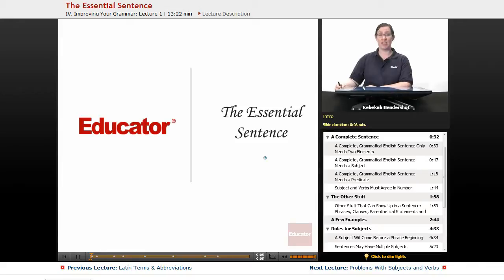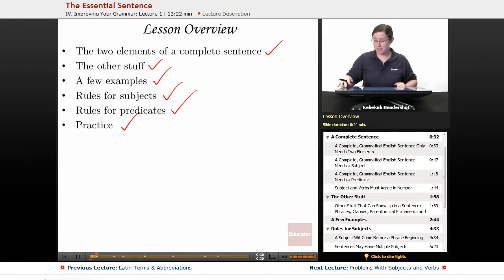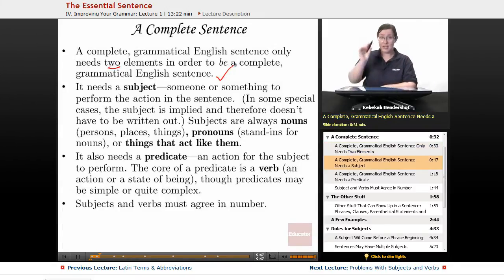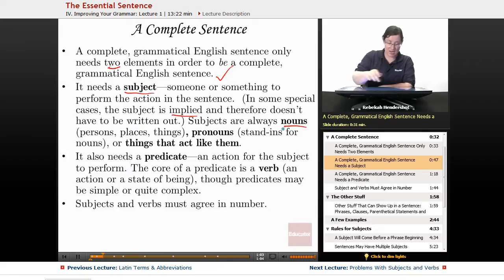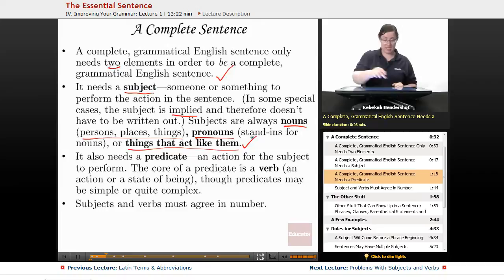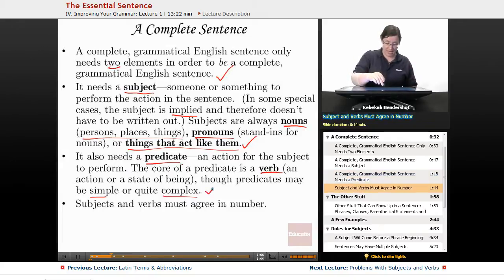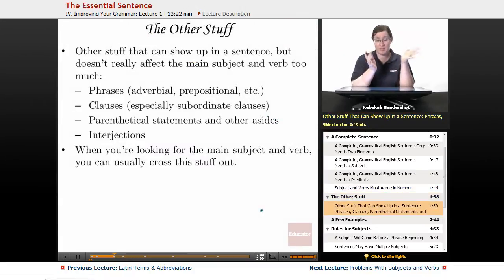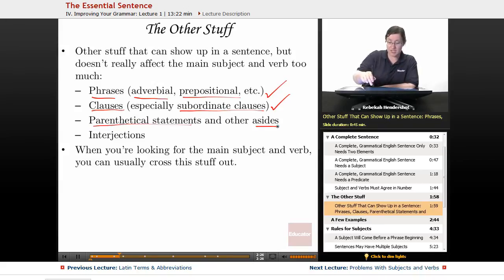"The Essential Sentence" | Advanced English Grammar with Educator.com